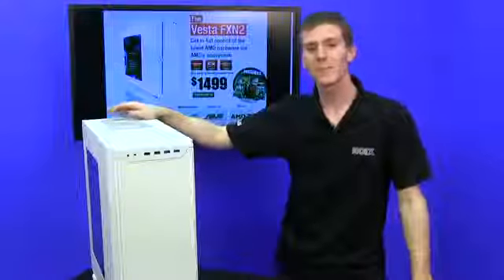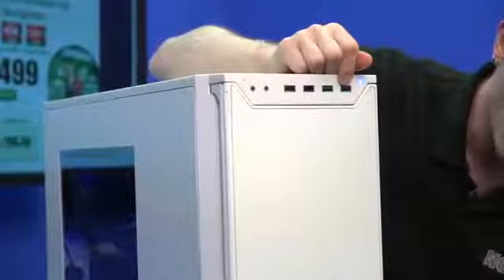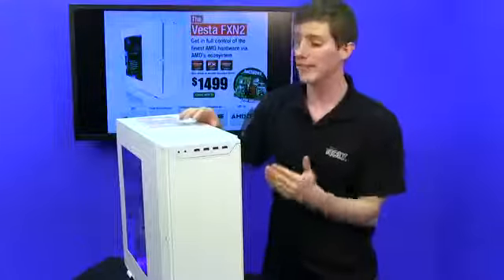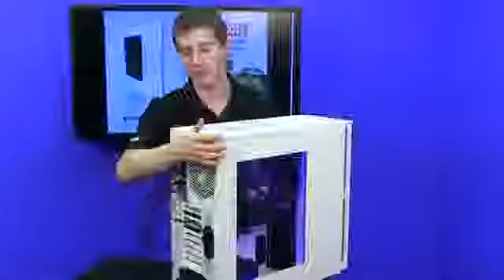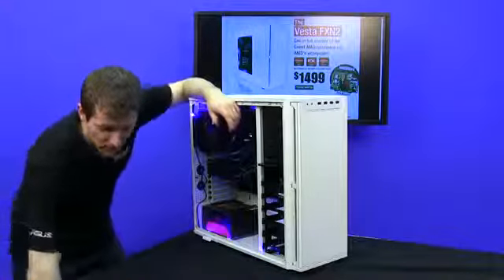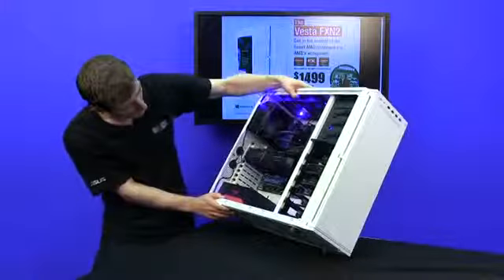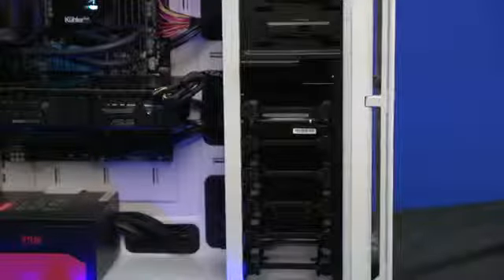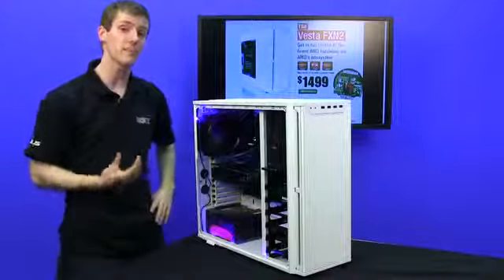NCIXPC LABS Vesta FXN2 AMD Ecosystem Enthusiast Gaming PC